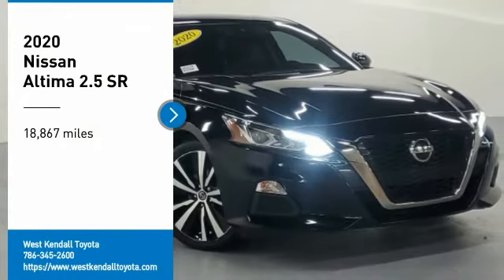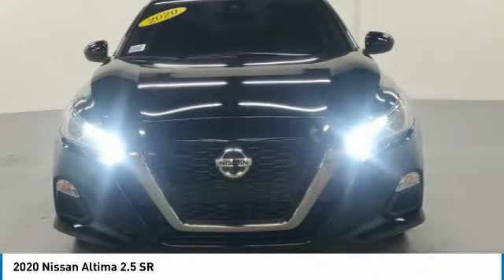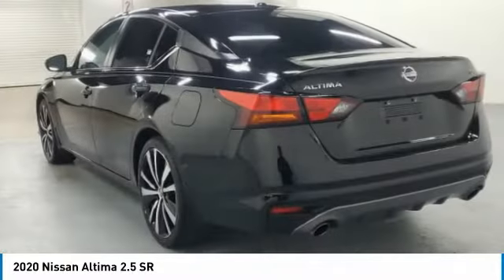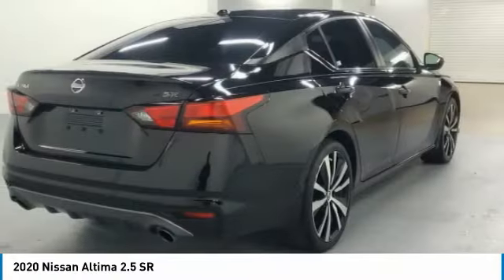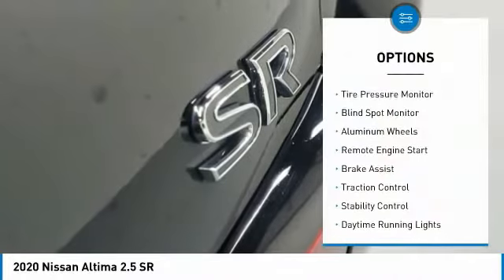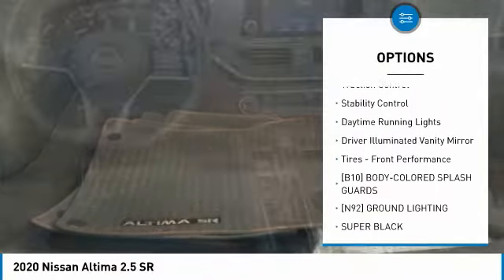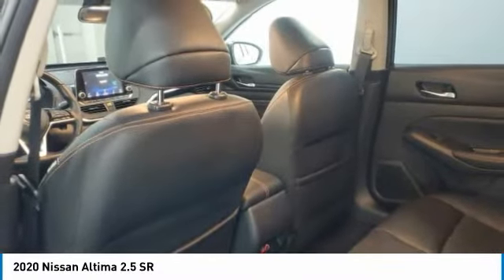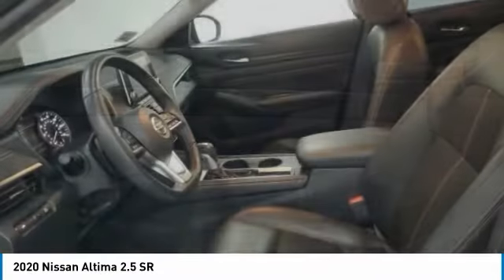2020 Nissan Altima W9257P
2020 Nissan Altima 2.5 SR

Rear Back Up Camera, LOW Miles, NonSmoker, Bluetooth, Manager's Special, GREAT VALUE!, MUST SEE!, LOW PAYMENTS, CERTIFIED INSPECTION COMPLETED, Includes the Remainder of the FACTORY Warranty, OPEN EVERY DAY FROM 9 TO 9, PLEASE CALL DIRECT , 160 Point Safety Inspection!. 27/37 City/Highway MPGTake home delivery or request curbside pickup at store. Simple paperless purchase makes buying a car easier than ever: Click and drive. We have new programs to help you financially including no interest financing and deferred payment plans. Please ask us for assistance. Nissan buyers in Miami looking for an Altima please call us regarding stock number W9257P. This Nissan Sedan is priced to sell at 23988.Odometer is 20895 miles below market average! Priced below KBB Fair Purchase Price! This Altima is located at West Kendall Toyota in Miami. 13800 SW 137th Ave. ### Por favor lla menos para obtener nuestro mejor precio con respecto al nu mero de stock W9257P. Este Nissan Sedan tiene un precio de venta de $ 23988. Hacemos la compra sea simple y fa cil con una solicitud de cre dito sin papel y un financiamiento a bajo intere s. Reciba entrega a domicilio o recogida en la acera. ### The friendliest team in the car business makes buying safe and simple with paperless credit application and low interest financing. Take home delivery or curbside pickup. Mi casa o su casa. CARFAX One-Owner. Clean CARFAX.Recent Arrival! 2020 Nissan Altima 2.5 SR 4D Sedan 2.5L 4-Cylinder DOHC 16V FWD Super Black Clearcoat